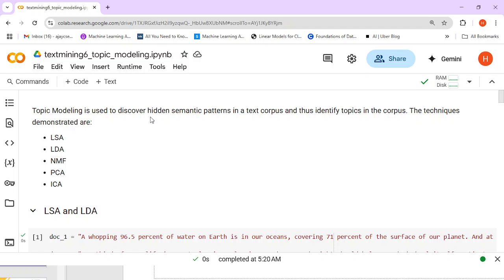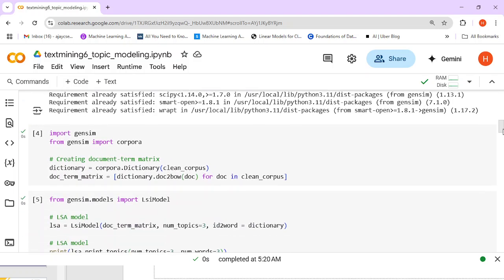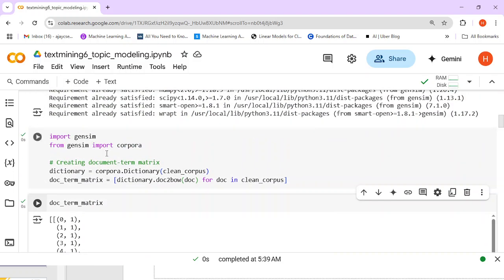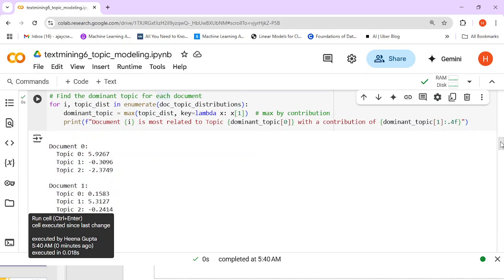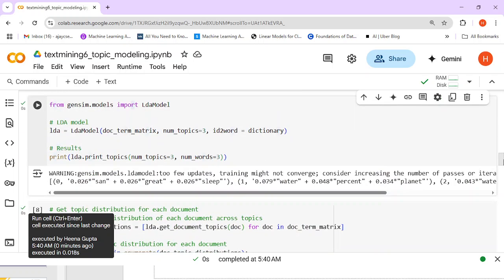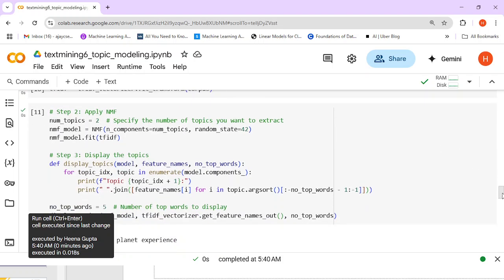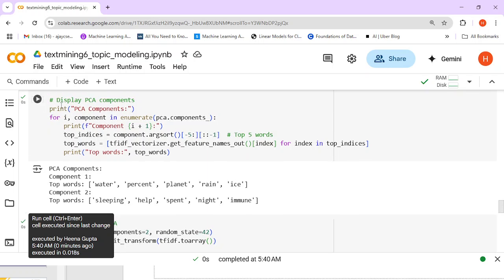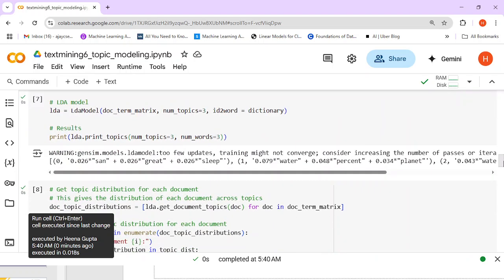Easy Topic Modeling in Python with Scikit-learn | LDA Tutorial for Beginners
Want to learn Topic Modeling the easy way? In this beginner-friendly tutorial, we’ll show you how to use Scikit-learn’s LDA model to find hidden topics in text data — no Gensim needed!

💡 What you’ll learn:

What is Topic Modeling?

How Latent Dirichlet Allocation (LDA) works in simple terms

Preprocessing text (cleaning, vectorizing)

Building and running LDA using sklearn

Displaying top words for each topic

📦 Libraries used:

Python (Jupyter/Colab)

Scikit-learn

pandas

matplotlib

NLTK

📁 Dataset: Sample set of text reviews or news articles

👨‍🏫 Perfect for students, beginners, and anyone new to NLP or machine learning.

✅ No complex setup. Just run it in Colab or Jupyter!